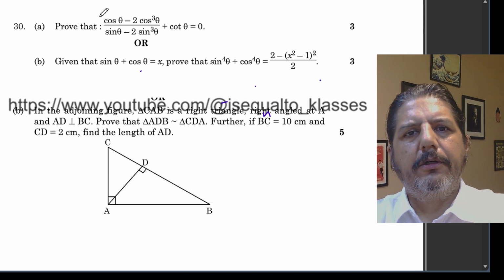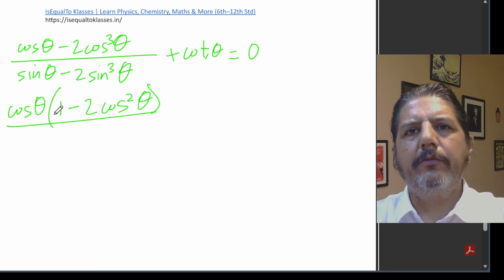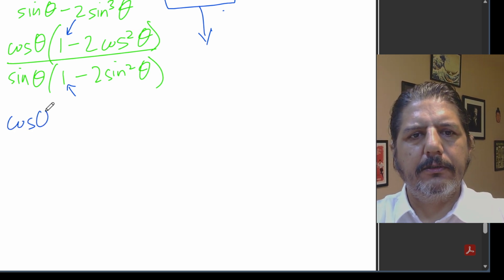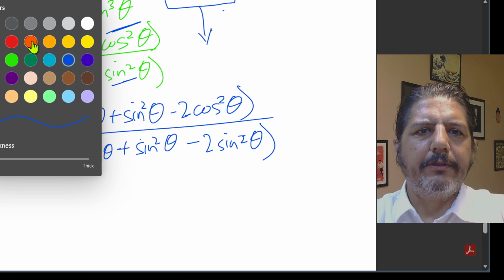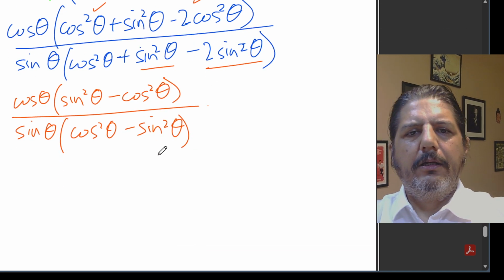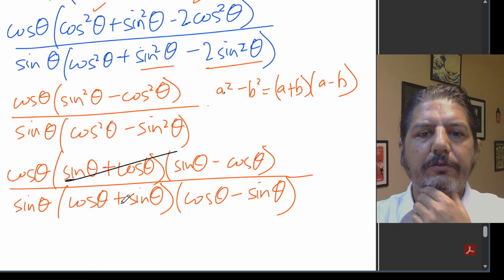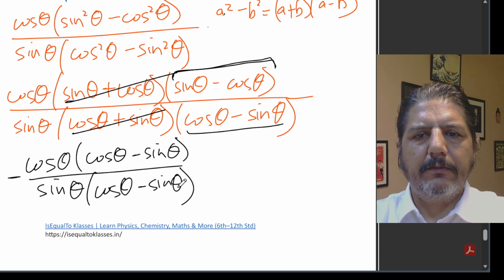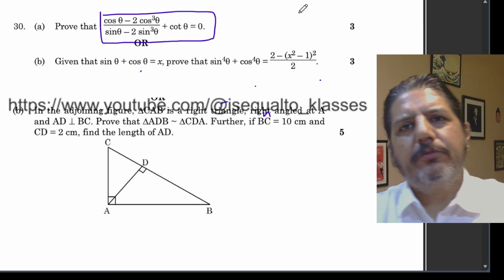Prove that : (cos θ -2 cos^3θ) / (sinθ - 2 sin^3θ) + cot θ = 0 Trigonometric Identities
Prove that : (cos θ -2 cos^3θ) / (sinθ - 2 sin^3θ) + cot θ = 0

In this lecture, we solve high-frequency Trigonometric Identity questions by proving LHS = RHS step by step — exactly the way examiners expect in Class 10 Board Exams.

These questions are among the most repeated and most important trigonometric identities asked in:

UAE Board Schools (CBSE / ICSE )

📌 What you’ll learn in this video:
How to systematically start from LHS and reach RHS
Smart algebraic manipulations using standard trigonometric identities
Handling square roots, sec, cosec, tan, cot confidently
Avoiding common board-exam mistakes
Writing neat, step-wise proofs to score full marks

📌 Questions covered include identities like:
Expressions involving sec, cosec, tan, cot
Radical (√) based trigonometric identities
Board-level “Prove that” questions
High-probability identities asked just before exams

These are the three fundamental (Pythagorean) identities that appear in both CBSE and ICSE syllabi:

(Most important — appears in almost every board question)
1 + tan²θ = sec²θ
1 + cot²θ = csc²θ (or cosec²θ)

sin²θ = 1 – cos²θ
cos²θ = 1 – sin²θ
tan²θ = sec²θ – 1
cot²θ = csc²θ – 1
sec²θ – tan²θ = 1
csc²θ – cot²θ = 1

Reciprocal Identities (Very Basic — Always Useful)
These are definitions, not "new" identities, but appear in simplifications:
sin θ = 1 / csc θ
cos θ = 1 / sec θ
tan θ = 1 / cot θ

🎯 Perfect for:

UAE-based students preparing for boards
Students revising 1–2 days before the exam
Teachers looking for clear classroom explanation
cbse class 10 trigonometry
icse class 10 trigonometry
trigonometry proof questions
lhs rhs trigonometric identities
trigonometry for board exams
most important trigonometry questions
class 10 maths important questions
uae cbse class 10 maths
uae icse class 10 maths
board exam trigonometry
class 10 maths revision
prove that questions trigonometry
trigonometric identities
trig identities proof
proving trigonometric identities
LHS RHS proof trigonometry
trigonometry proofs
icse trigonometry
uae cbse students
dubai indian school maths
trig identities examples
prove sin²+cos²=1
double angle identities proof
trigonometry tricks
ncert solutions class 10 maths
rd sharma trigonometry